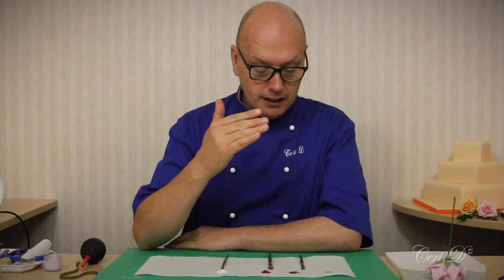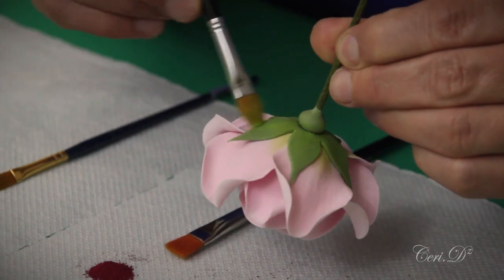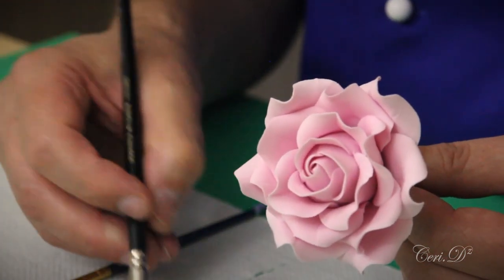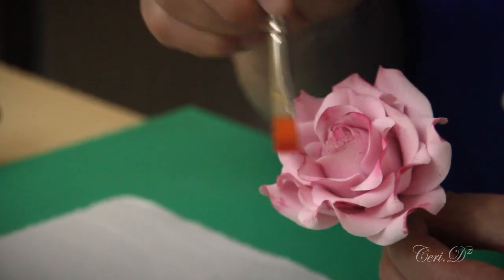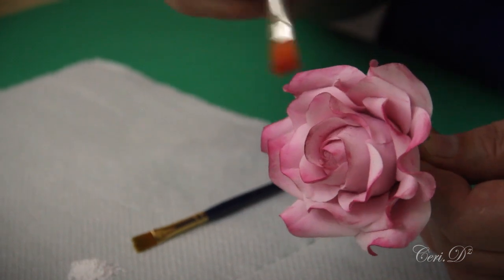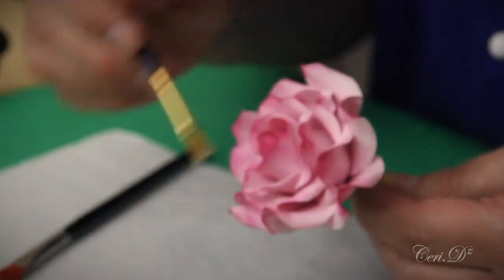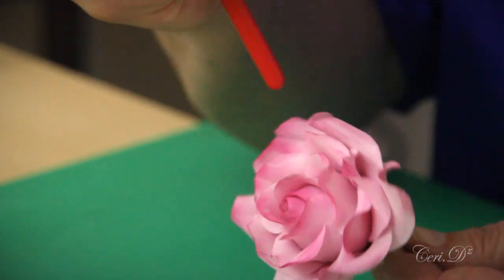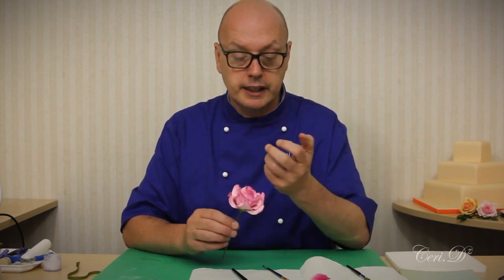The Rose #8 | Dusting and Steaming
Materials:

- Dust food colours

Equipment:

- Kitchen paper or kitchen towel
- Dusting brushes
- Puffer
- Steamer

Credits:

Video Production:
Jammy Custard Studios